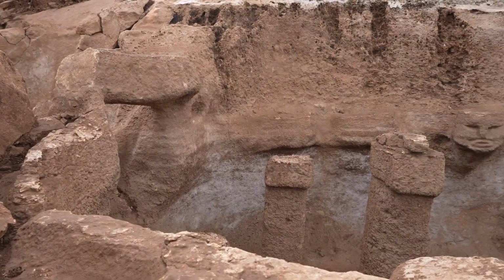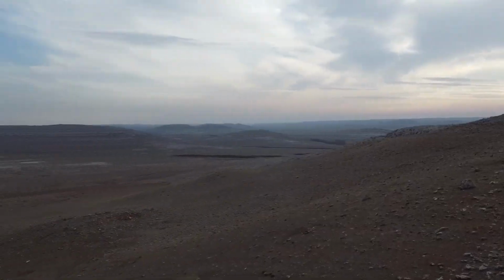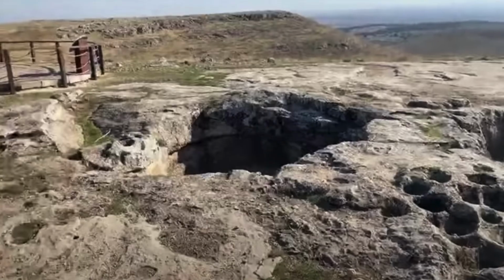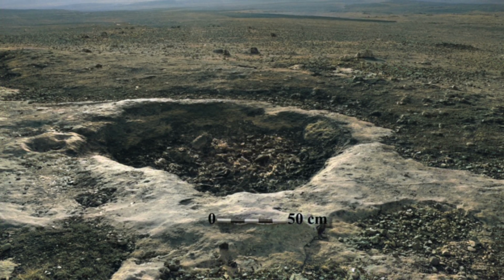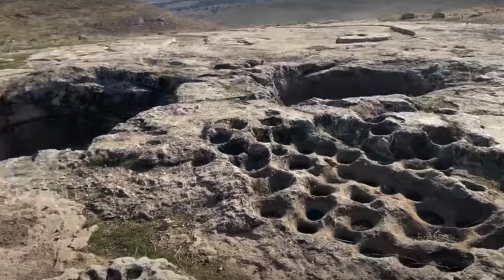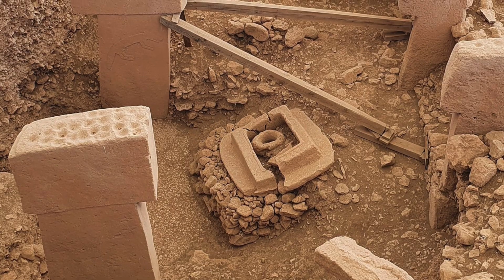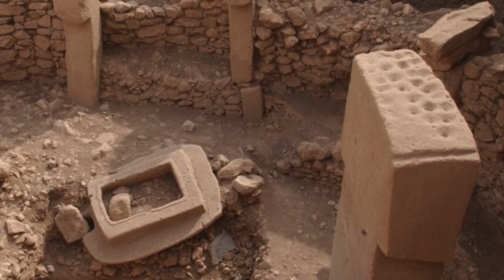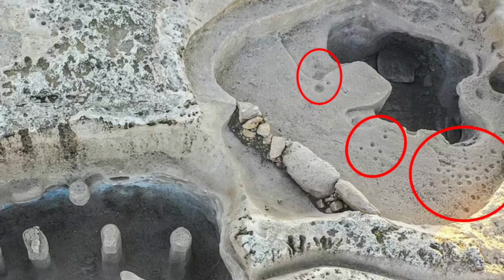Mystery Solved? The 11,000-YEAR-OLD Cup Marks of Gobekli Tepe and Karahan Tepe | Ancient Architects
If you watched one of recent videos on the Pre-Pottery Neolithic site of Karahan Tepe a large ancient settlement dating back to around 11,000 years ago, you may remember me showing you some cup marks – dozens of circular pits, dug into the limestone bedrock surface, all in close proximity, and with no obvious explanation.

The pits are often found concentrated or grouped together in circular or oval shape. They are found across the Tas Tepeler region, with famous examples at Gobekli Tepe, but what are they?

You can also find examples on the tops of T-shaped pillars. There are more examples on some aspects of the limestone infrastructure and experts and independent researchers have debated their function. In this video I believe I provide the answers and will hopefully open up new conversations about the incredible Pre-Pottery Neolithic sites of Ancient Anatolia.

Some images are taken from a Megalithomania video "Göbekli Tepe | Enclosure 'E' and the Mysterious Cup-Marks", which can be viewed

Special thanks to the Dakota of Earth YouTube channel for the drone footage of Karahan Tepe

(More to be added)